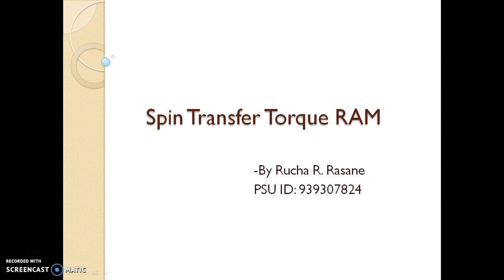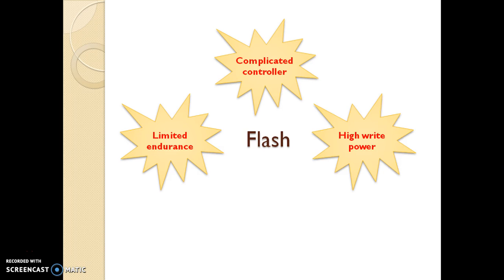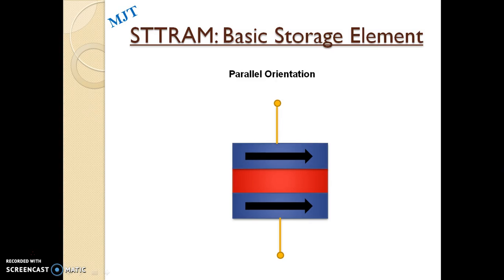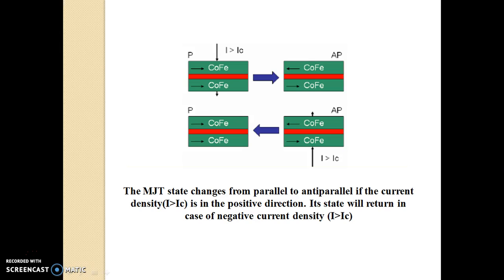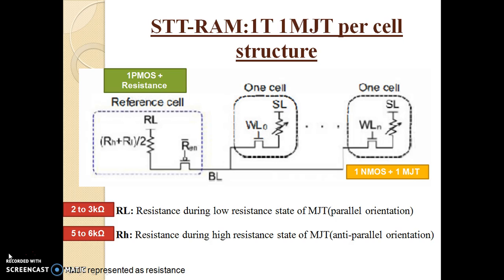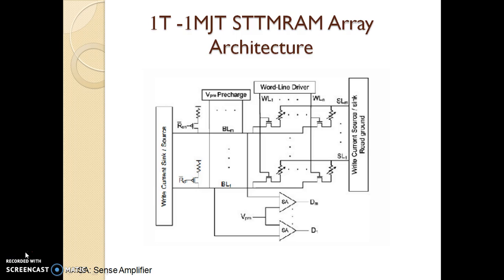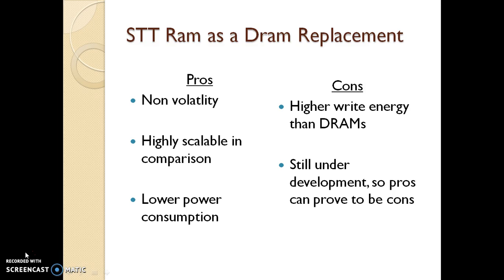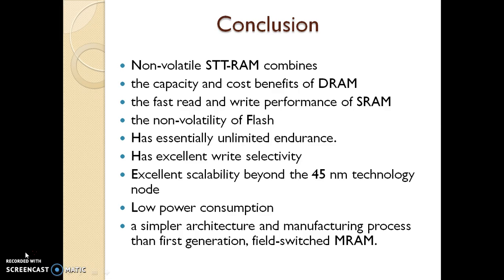MSD grad assign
Spin Transfer Torque Random Access Memory: basic principle and physical memory implementation.